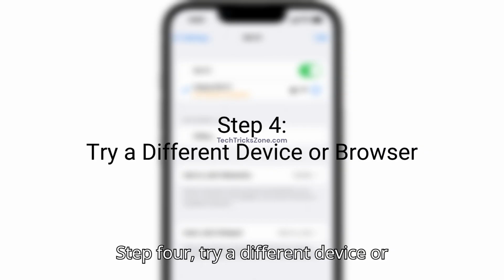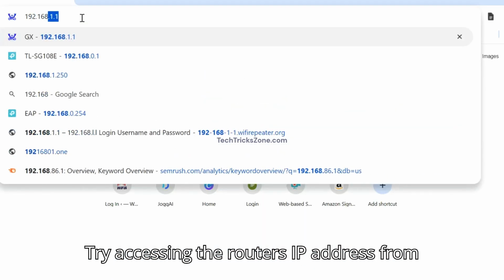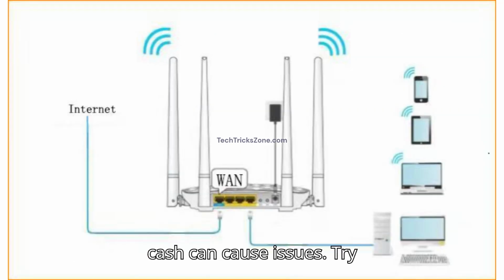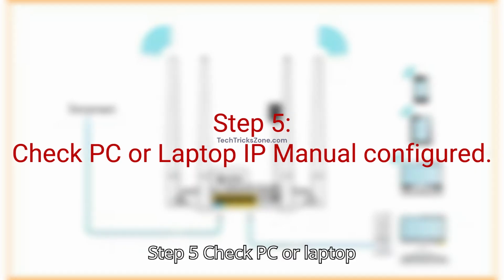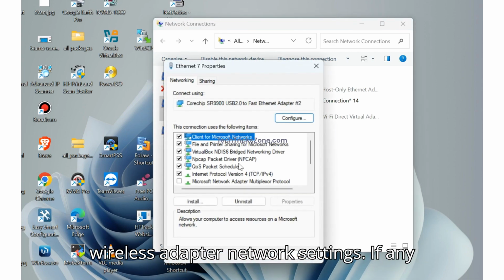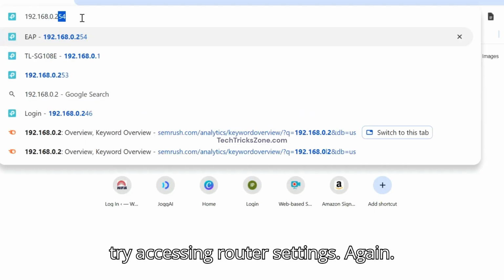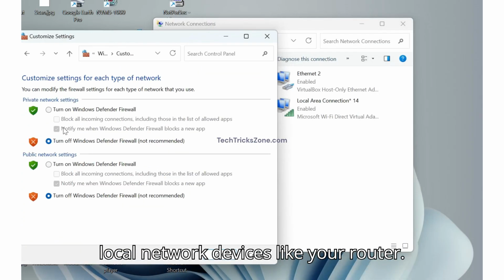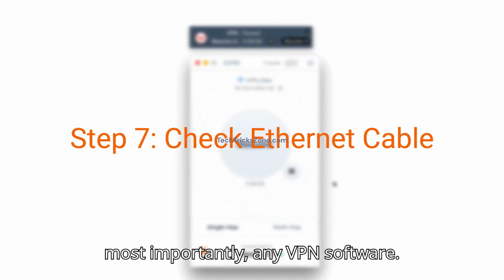Can't Access IP 192.168.0.2 Router Login Page Not working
Step by step Fix IP address 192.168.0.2 Not working or Taking too long time to respond web interface.